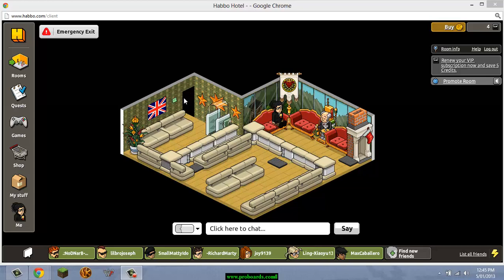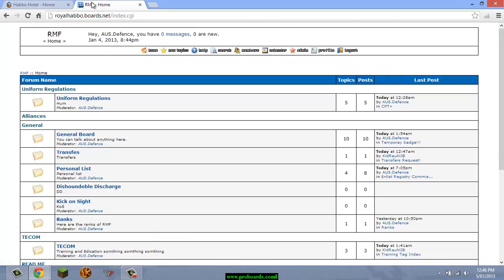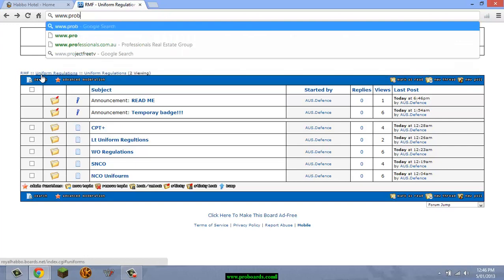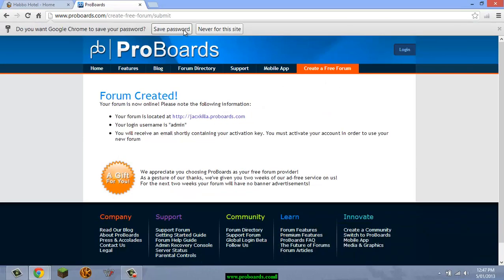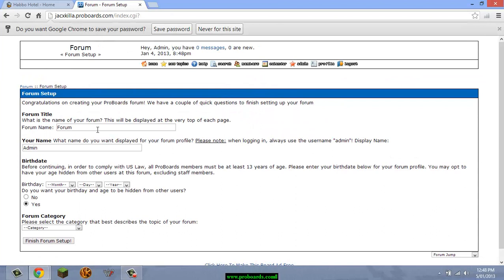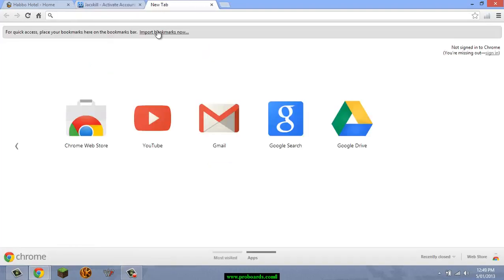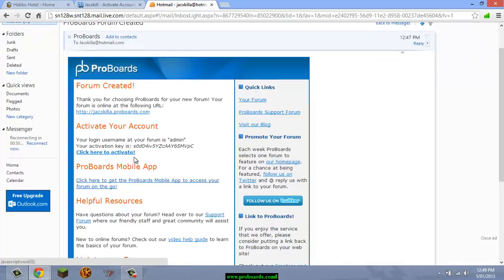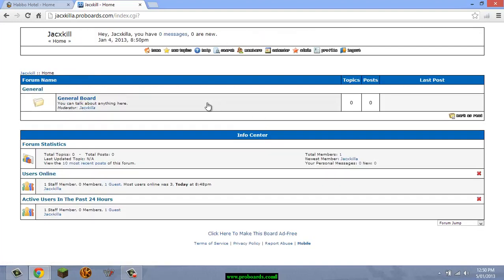ProBoard tutorial: Getting started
These are like free blogs and all...